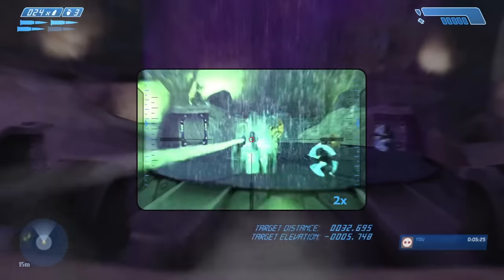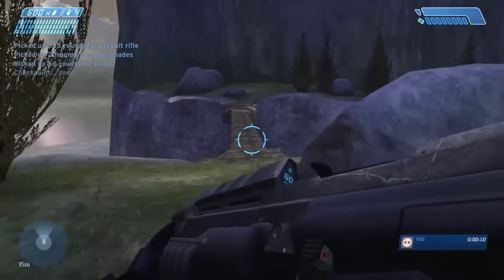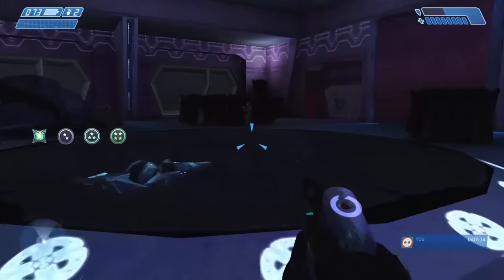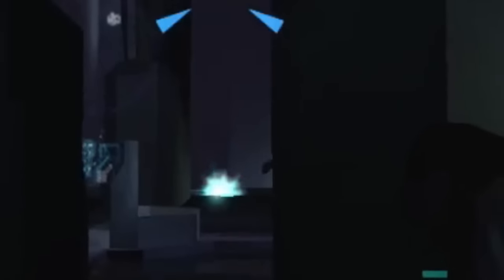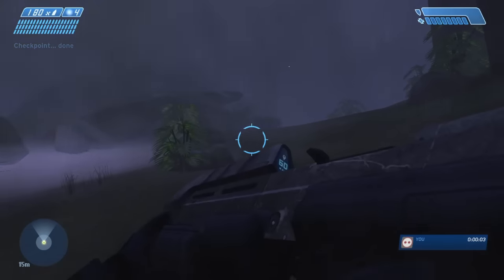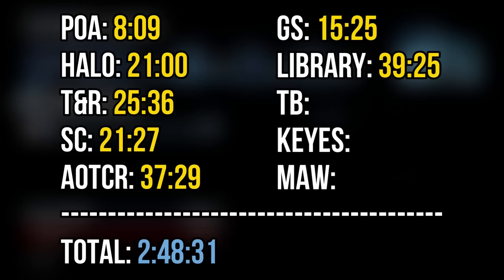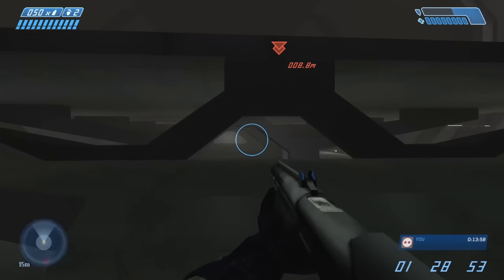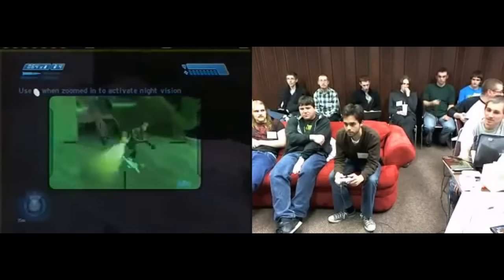How I Beat Every Halo CE Level Deathless on Legendary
I spent time this past weekend beating each Halo CE level deathless on legendary. Technically I already did this in my speedrun video here, but the difference is that this time I played the levels as intended: no skips, despawns, or anything else.

Timestamps:
0:00 Intro
1:06 Pillar of Autumn
2:51 Halo
5:34 Truth and Reconciliation
8:00 The Silent Cartographer
9:22 Assault on the Control Room
11:23 343 Guilty Spark
12:45 The Library
14:06 Two Betrayals
16:56 Keyes
18:51 The Maw
19:47 Final Time/Outro